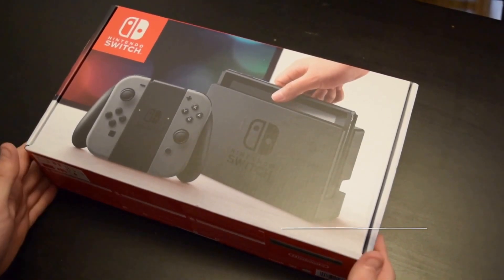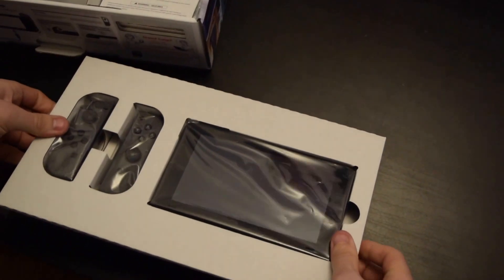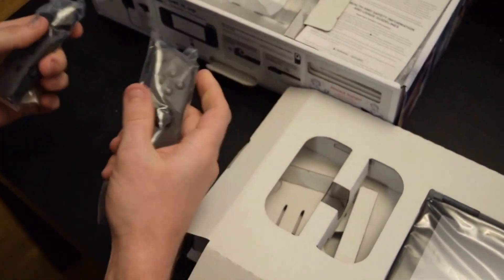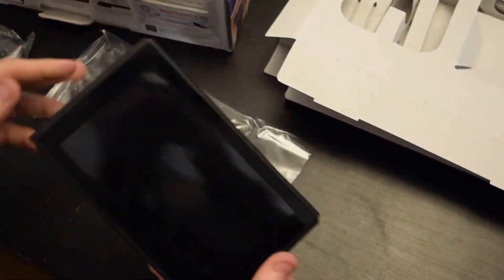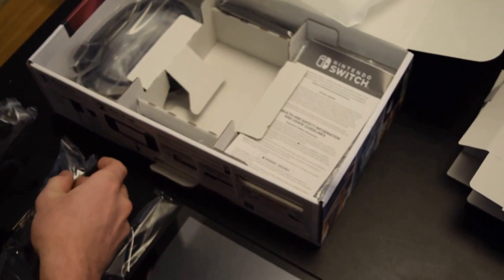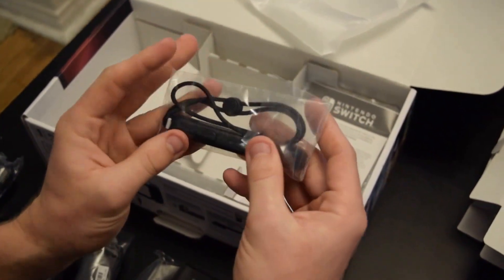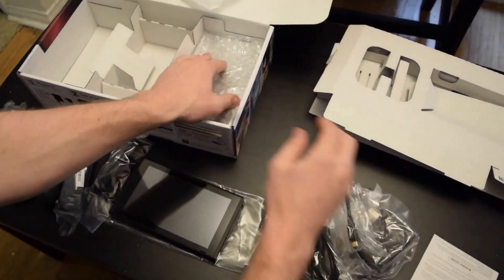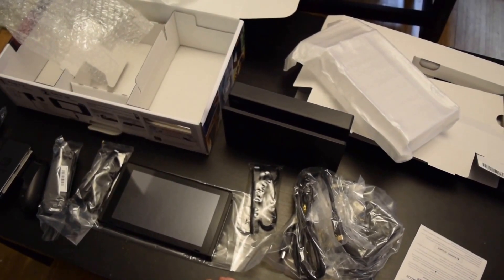What's Inside: Nintendo Switch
Taking a small detour from our normal board game unboxing to open the latest video game console: Nintendo Switch!